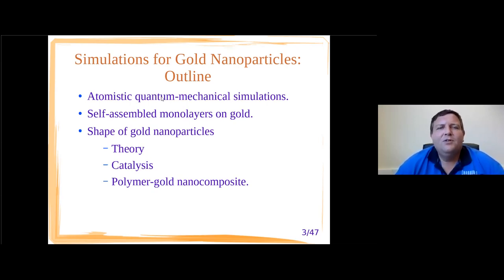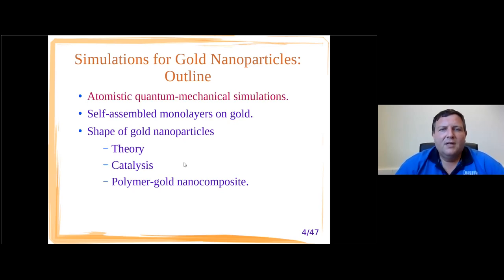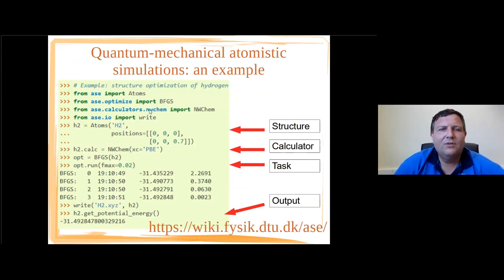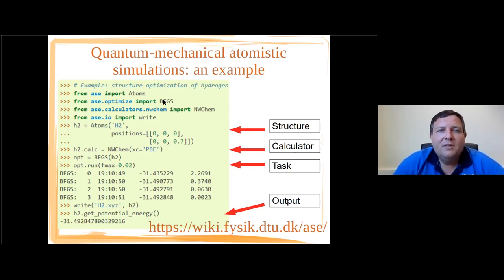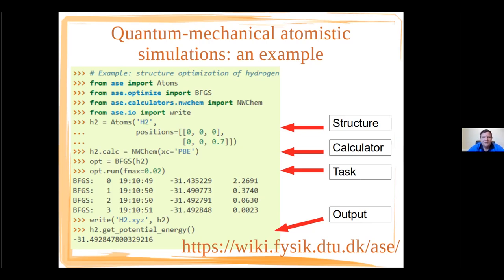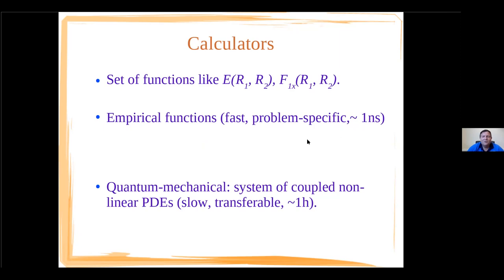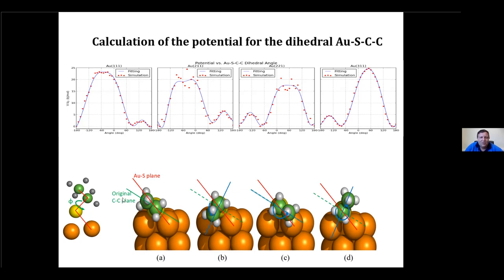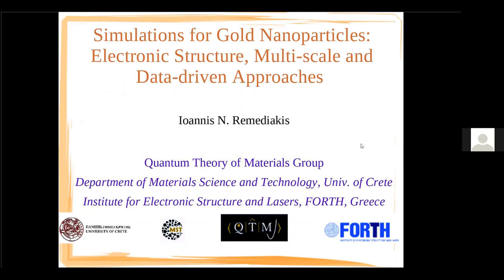Simulations for Gold Nanoparticles: Electronic Structure, Multi-scale and Data-driven Approaches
Catalysts, sensors, fuel cells, hydrogen storage, batteries, and solar energy conversion are some of the fields where the use of gold nanoparticle shows great promise and presents several challenges. The shape of nanoparticles plays a key role in these applications as it determines the energies of quantum confinement and of surface plasmons, as well as the number and type of active sites for adsorption of ligands and catalysis. The equilibrium shape of metal particles is the polyhedron that minimizes the total surface energy. Such shapes are routinely modelled using variations of the Wulff construction in a multi-scale scheme that combines quantum mechanics and thermodynamics.

In this talk, we discuss electronic properties of these nanoparticles in comparison to continuum models. Finally, we discuss the incorporation of gold nanoparticles into polymer matrices, where the properties of the polymer are drastically modified near the polymer-metal interfaces.

This work was supported by HFRI project "MULTIGOLD" (HFRI-FM17-1303, KA 10480).

This seminar was given by Associate Professor Ioannis N. Remediakis, who got his bachelor (1997), masters (1998), and PhD (2002) degrees from the Department of Physics, University of Crete. His PhD research (simulations for alloyed semiconductor surfaces) was performed at Harvard University.

Between 2002 and 2008, he held teaching and research appointments at the University of Ioannina, the Technical University of Denmark (DTU) and the University of Crete.